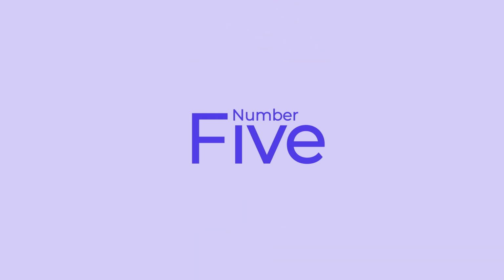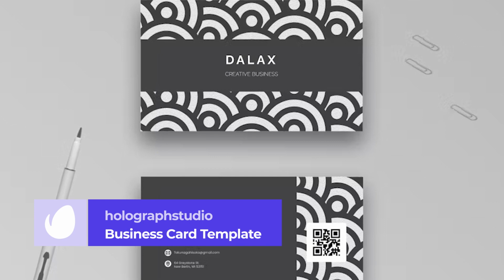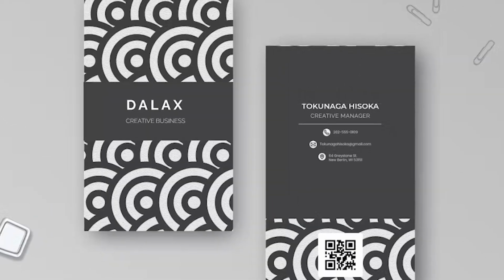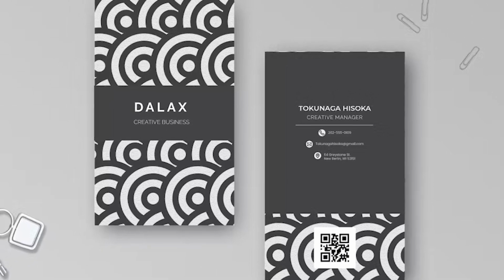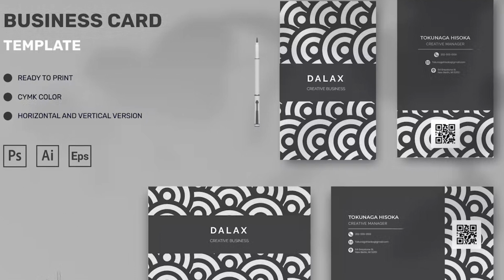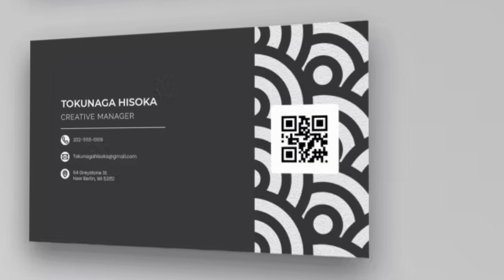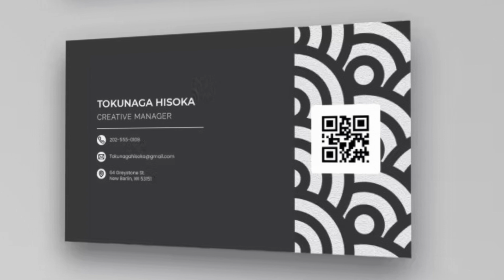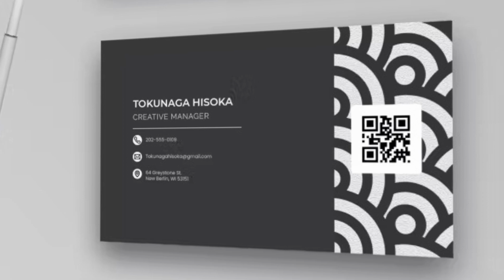10 Best Photoshop Business Card Design Templates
Intro (0:00)
If you're looking for an excellent way to present your information, we’ve collected the best professional business card designs for Photoshop just for you. You can choose from hypnotic patterns, minimalist designs, or even an illustration of a cassette tape! Stay with us to find the best option for your project in our list of the 10 Best Photoshop Business Card Templates.

WHAT IS ENVATO ELEMENTS? (2:11)
Envato Elements is a subscription-based library of over a million digital creative assets. Not only will you have access to all the templates included on this video, you'll also enjoy unlimited downloads of other elements including thumbnail templates, photoshop actions, royalty free music and more. Take a look at the subscription options to see which plan is right for you

FEATURED ITEMS

Number 10 (0:27)
Business Card by youwers

Number 9 (0:45)
Business Card by Expirium

Number 8 (1:06)
Business Card by Last40

Number 7 (1:31)
Business Card by fdr_studio

Number 6 (1:49)

Number 5 (2:30)
Business Card Template by holographstudio

Number 4 (3:03)
Business Card by curvedesign

Number 3 (3:26)
Business Card Template by websroad

Number 2 (3:47)
Identity Business Card Design by PeakStar

Number 1 (4:09)
Cassette Business Card Template by EightonesixStudios

MUSIC
Vintage Funk Quirky Background by guitarsstate